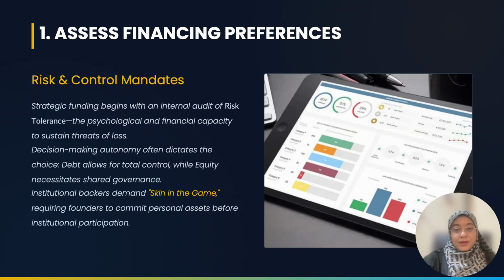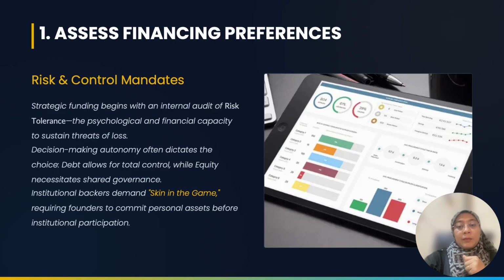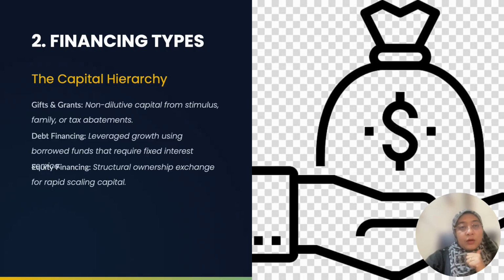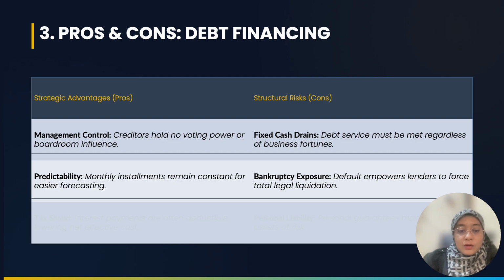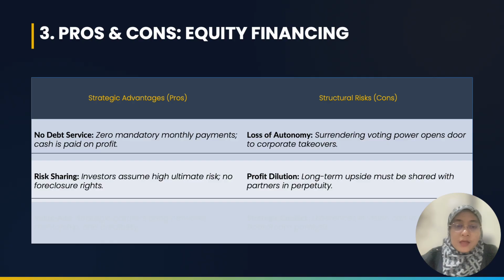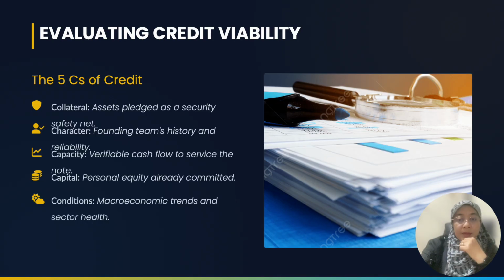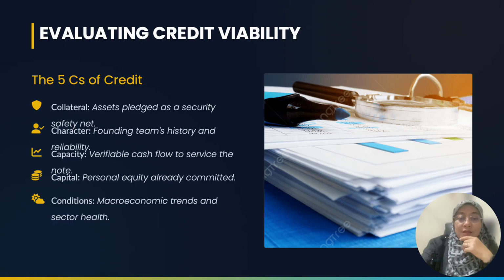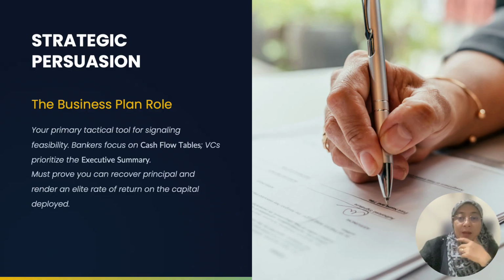Chapter 5 Financing Strategy